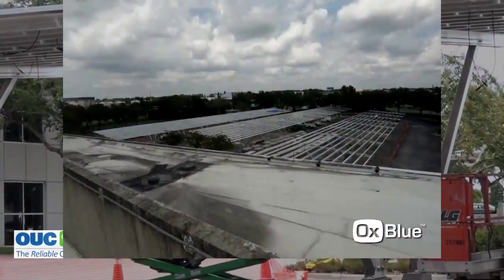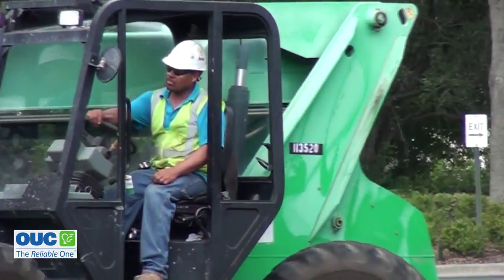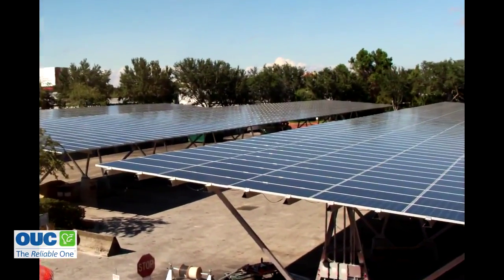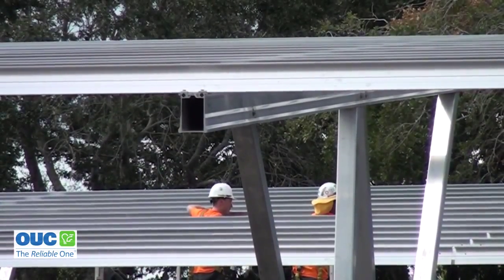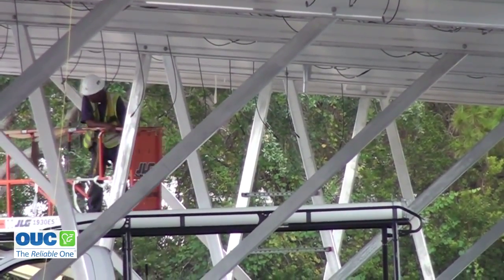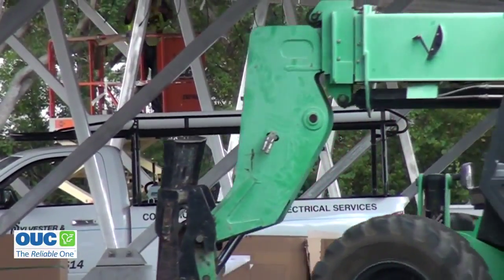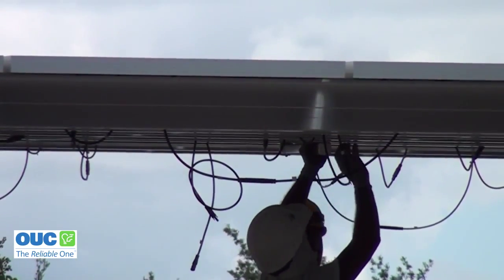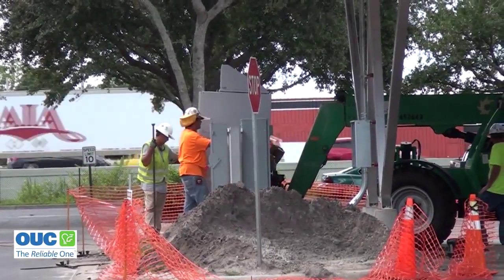First Community Solar Farm in Central Florida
ESA Renewables (ESA), an industry leader in providing turnkey solar solutions, is pleased to announcing the completion of a 400-kilowatt community solar farm which was built on the Orlando Utilities Commission's Gardenia Campus.  The array was commissioned in October 2013 and OUC has agreed to purchase the power from the solar farm under a long term 25 year power purchase agreement.